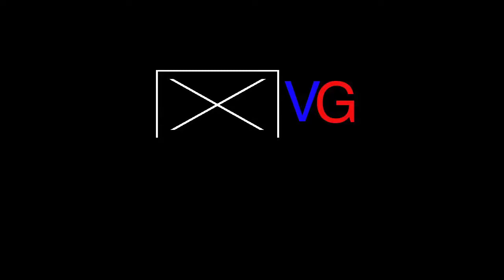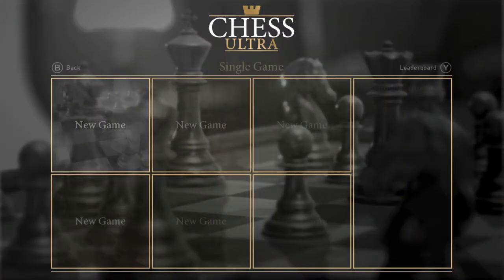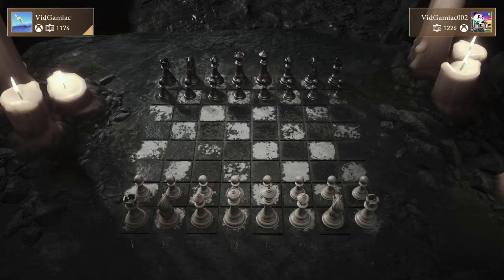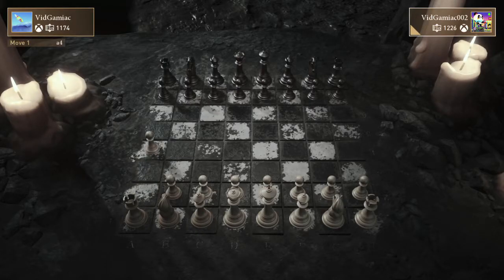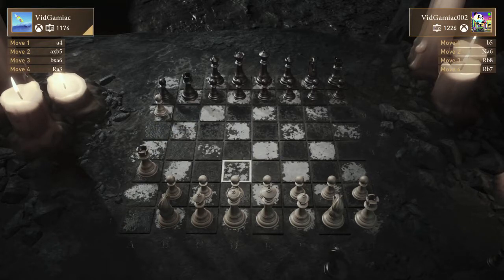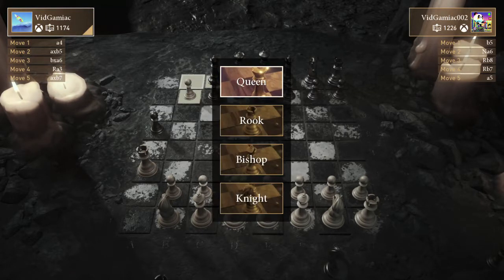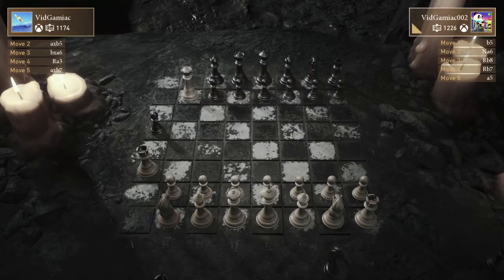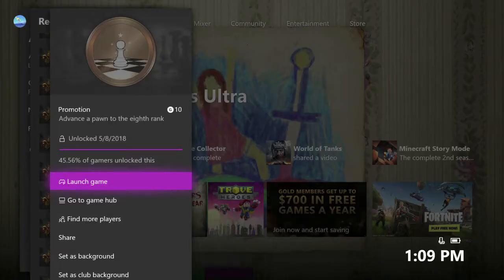Chess Ultra - Promotion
Promotion - Advance a pawn to the eighth rank.